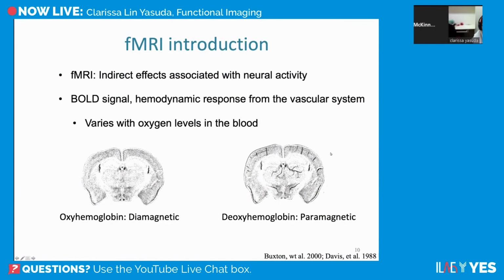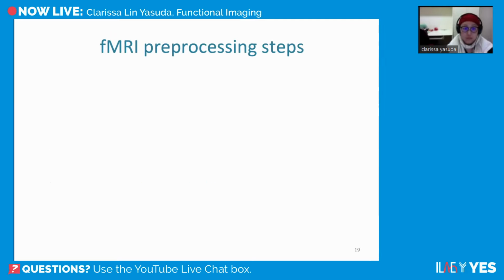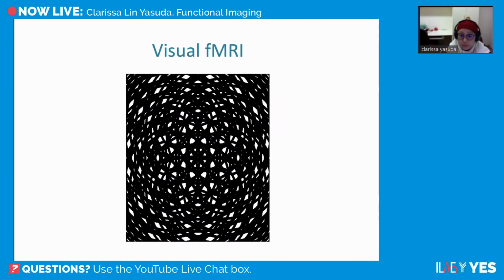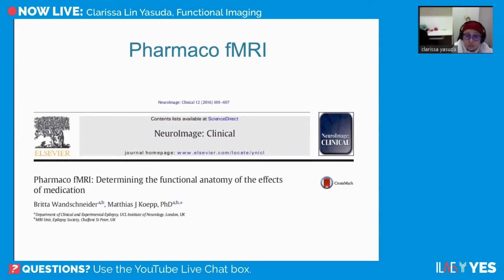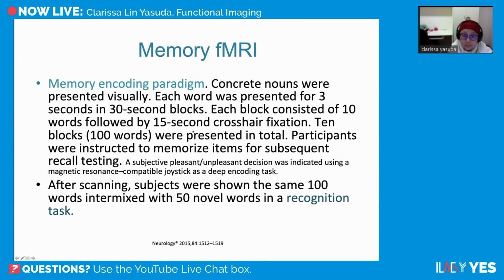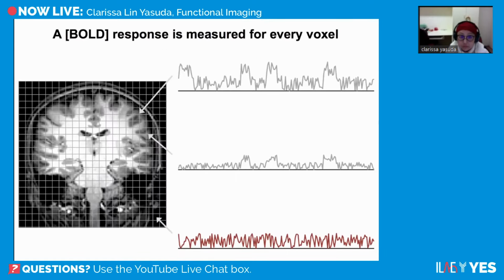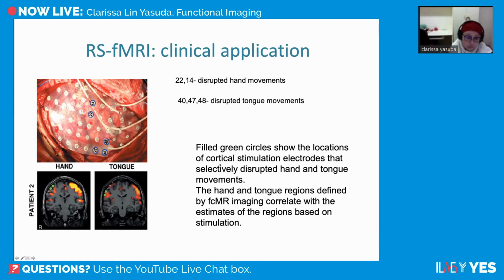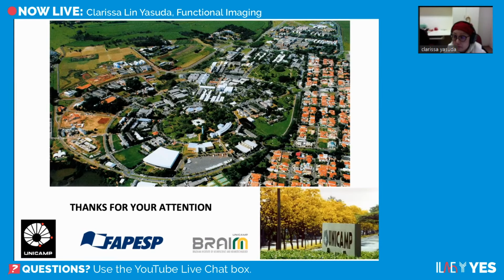YES ILAE Webinars 2020 - Dr. Clarisa Lin Yasuda - Functional imaging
Wednesday 27th May 2020, UTC (GMT) 20:00
Dr. Clarisa Lin Yasuda - Neurosurgeon, MsC, PhD. Head of the neuroimaging lab in Campinas - Brazil. Presenting: Functional imaging

Chair: Dr. Manuela Ochoa-Urrea, MD. Neurologist from Central Military Hospital. Postdoctoral Research Fellow University of Texas in Houston. McGovern Medical School.

Webinars endorsed by the ILAE Academy
• 1.5.4 Decide when to conduct specialized neuroimaging and which type (e.g. functional, metabolic, post-processing, etc.) (L2)
• 1.5.5 Interpret and apply the results of specialized neuroimaging accurately in the clinical context (L3)
• 4.3.2 Recommend functional neuroimaging as appropriate (L3).